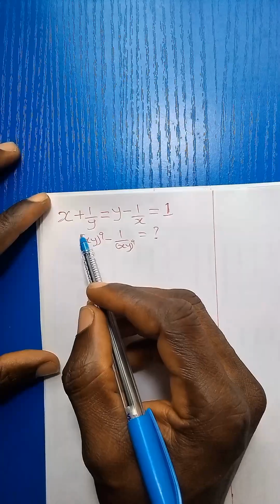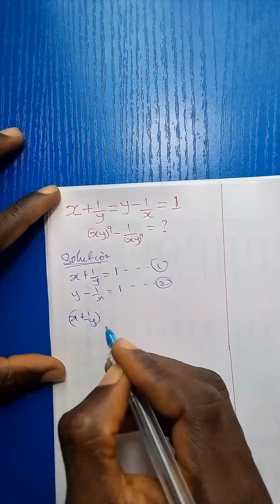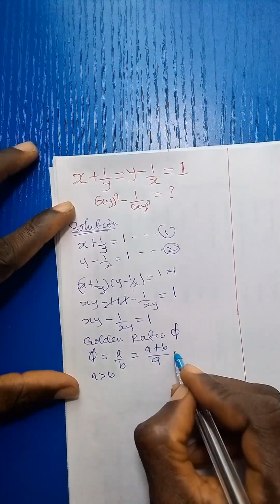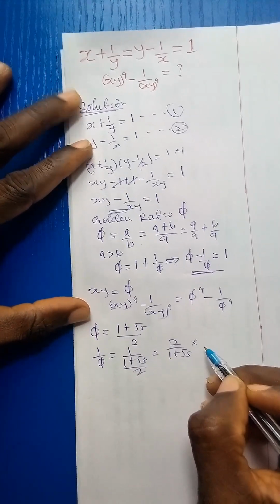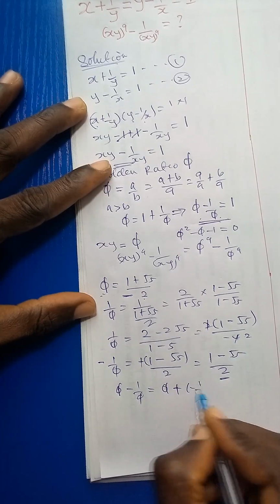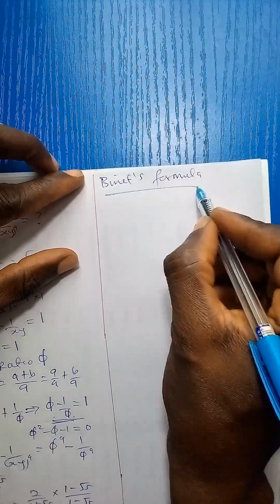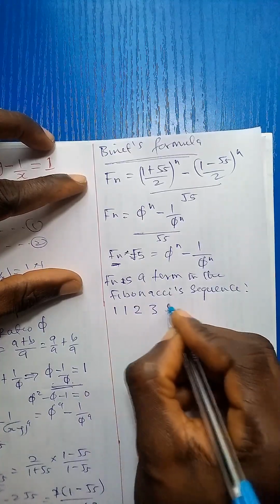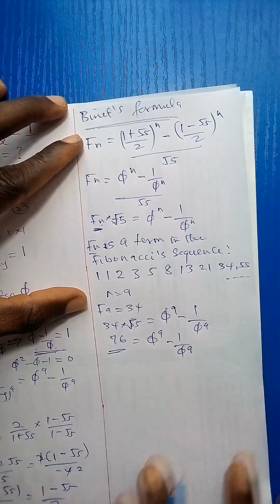System of equations and the Golden Ratio|How are they related?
How are the two unknowns in the system of simultaneous equations related to the Golden Ratio? The video shows the relationship and invokes the Binet's formula in evaluating the expression that needs to be evaluated.